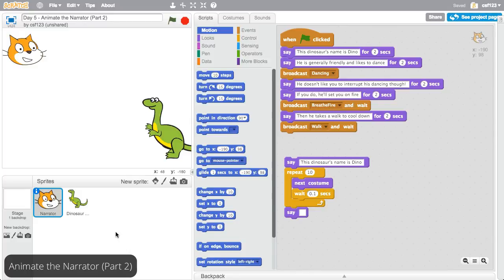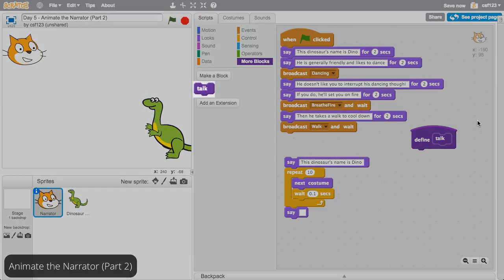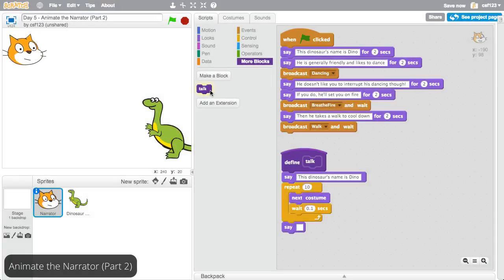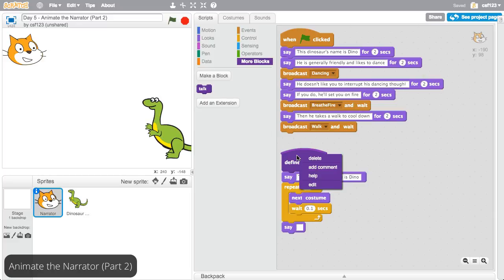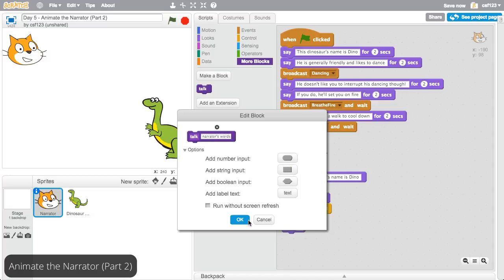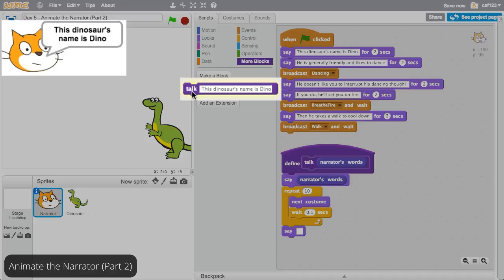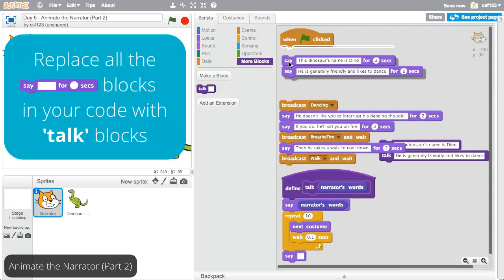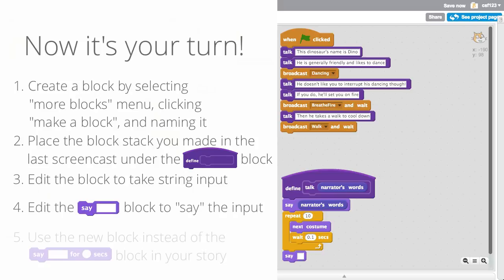ACT 5 ADD ON ANIMATE NARRATOR 2